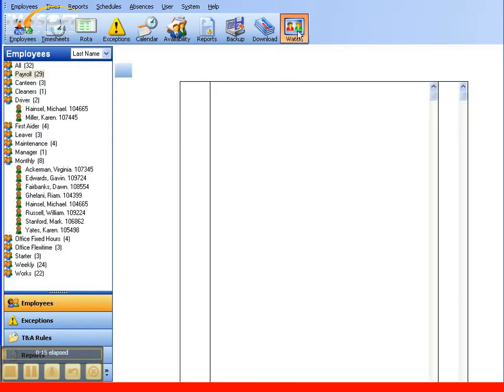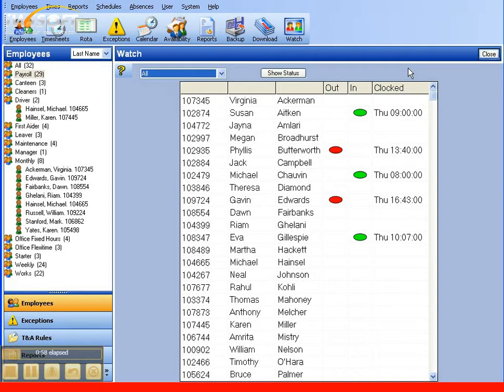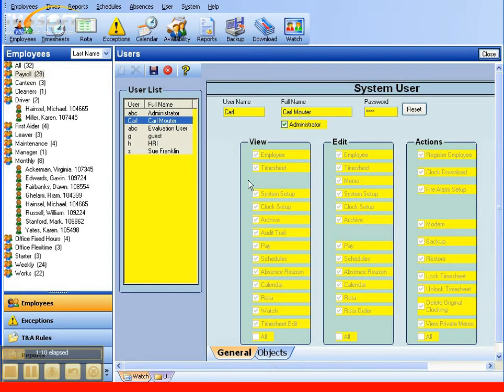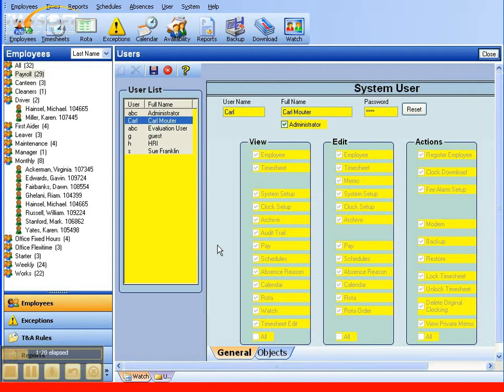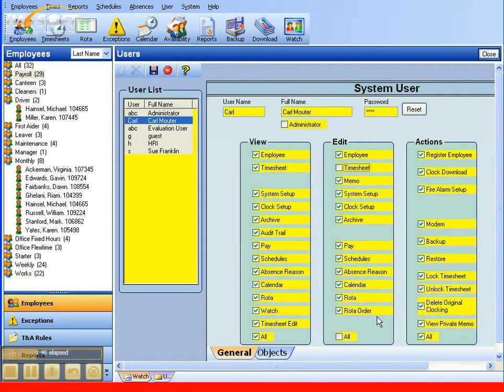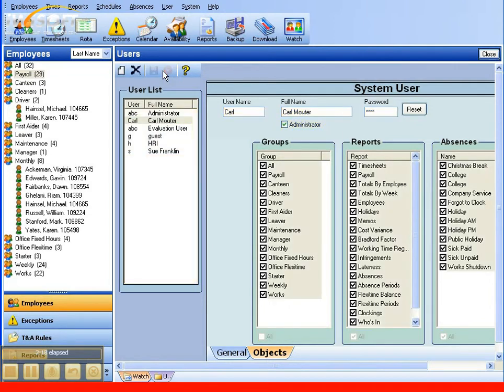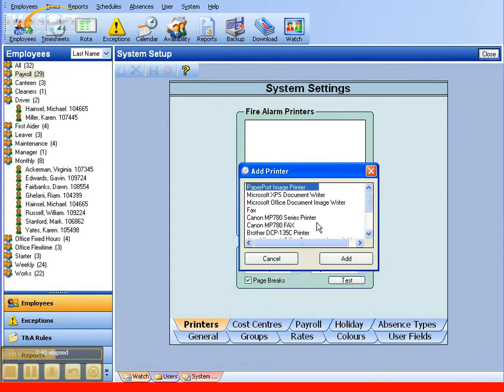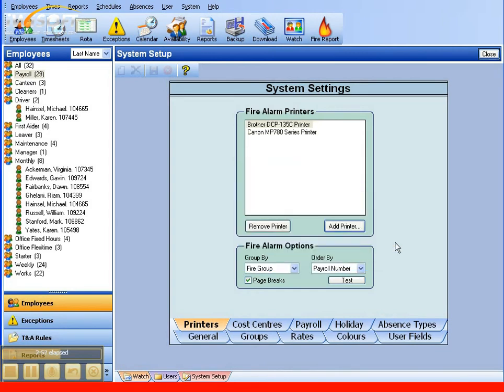Egress Systems - Focus Pro Demo 8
Demonstration of the Watch, Users, Fire Alarm in the Focus Pro software available